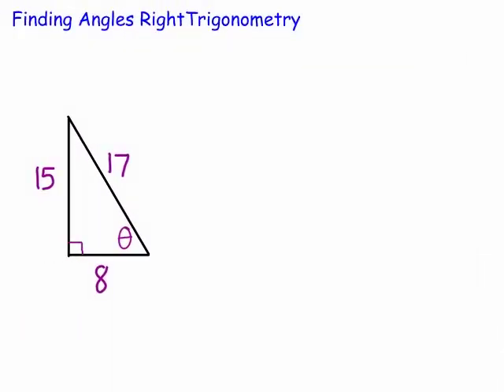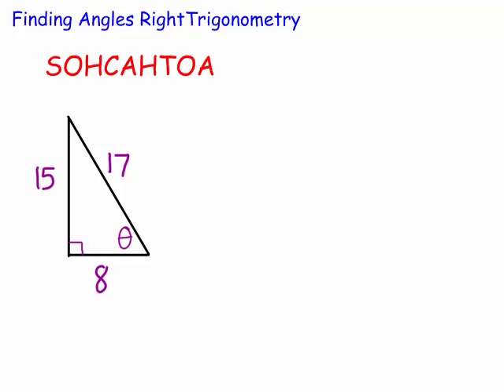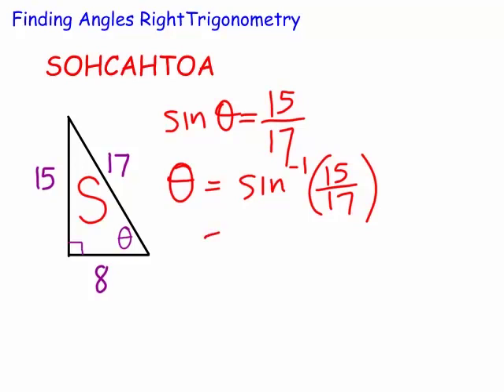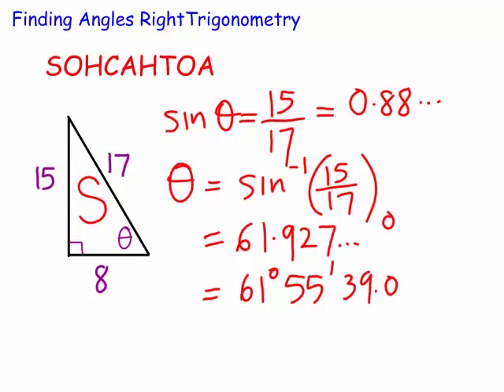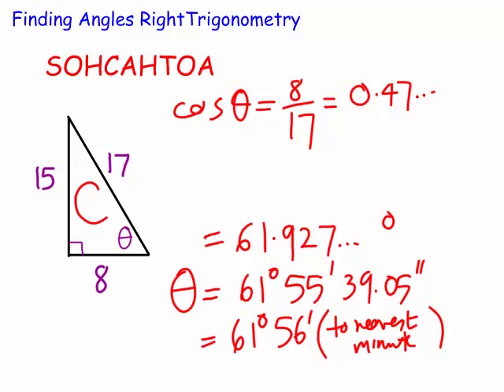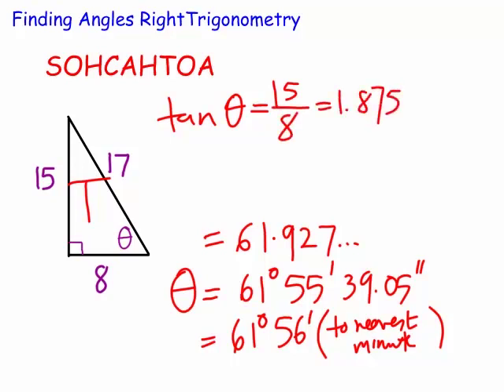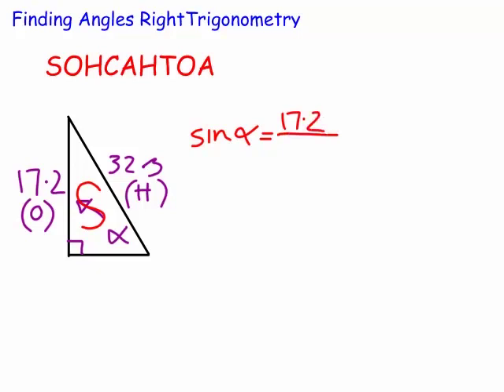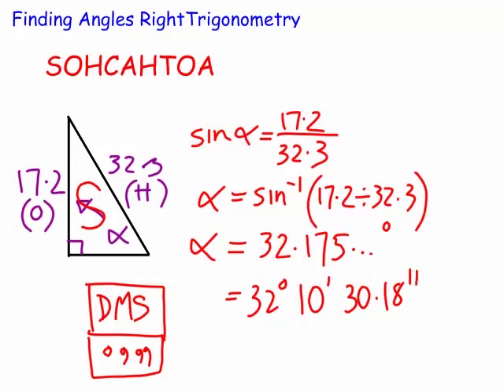Finding angles in right angled triangles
How to find an unknown angle in a right angled triangle